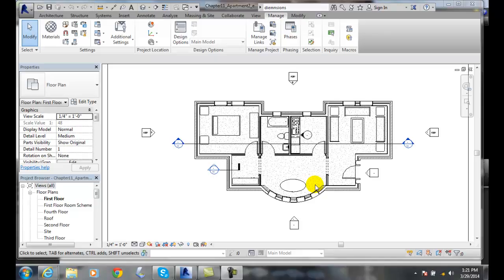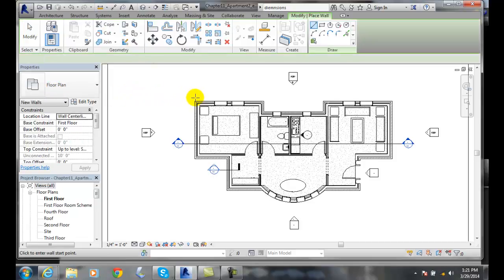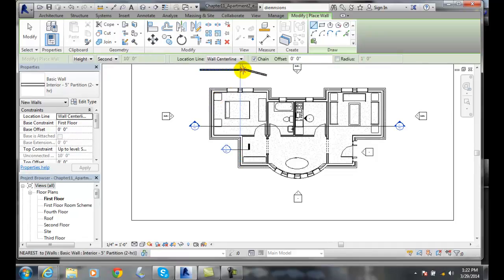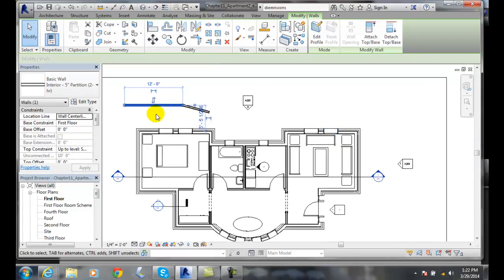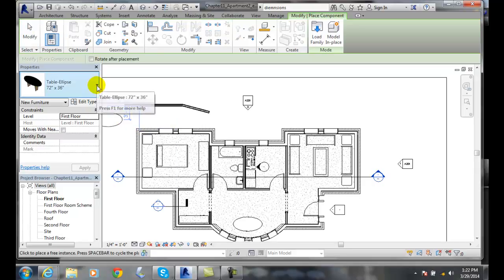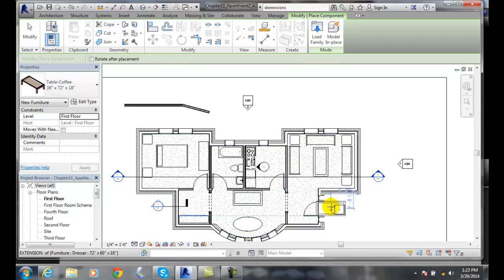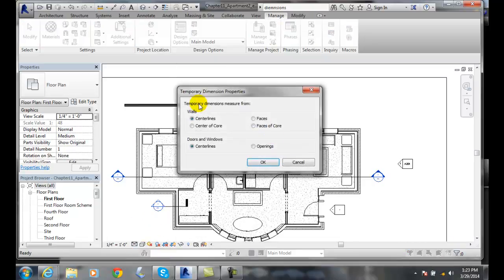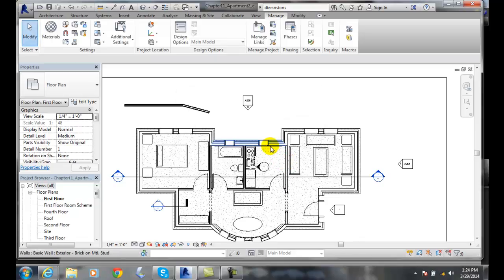Revit 11-16 Temporary Dimensions